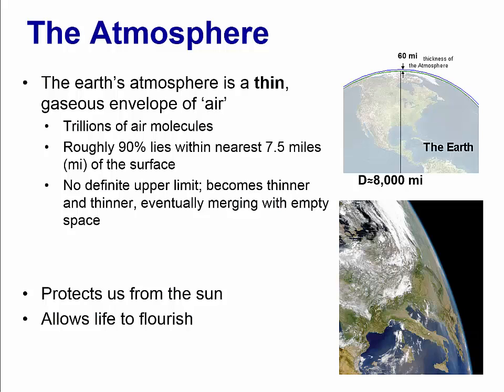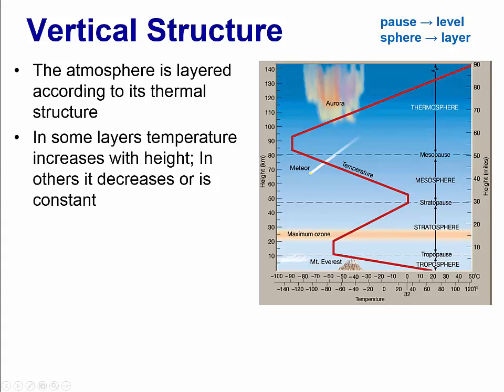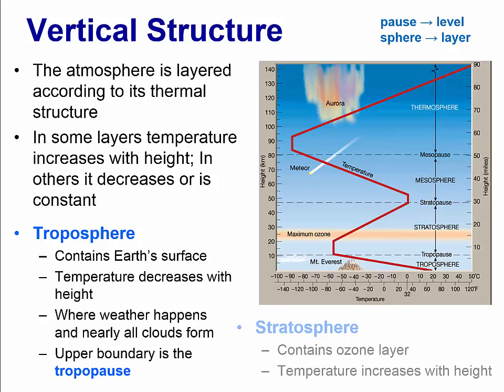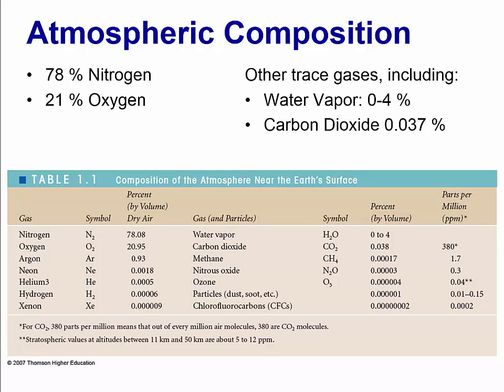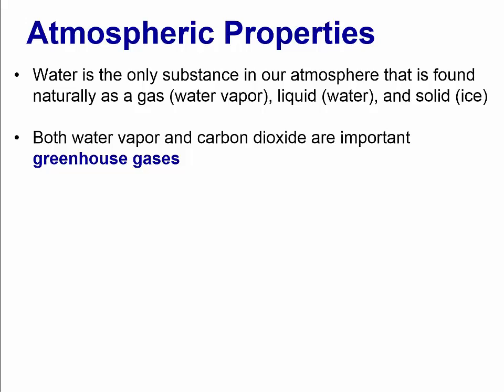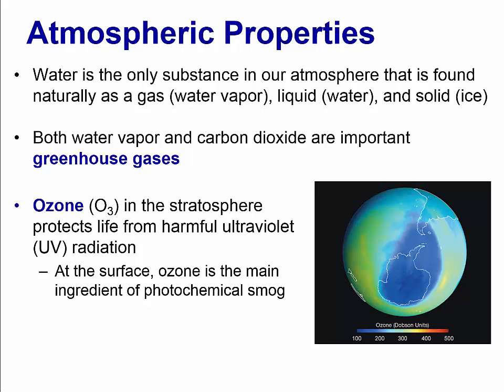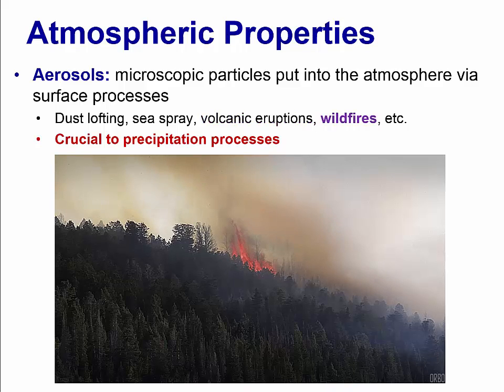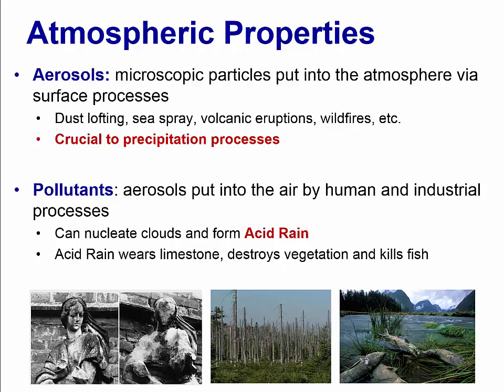01 Intro Atmosphere 6min